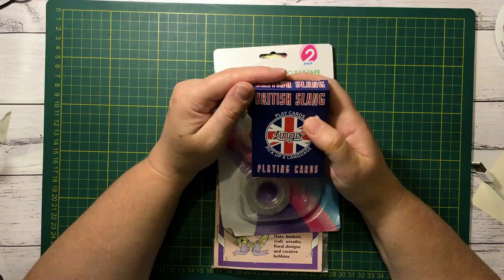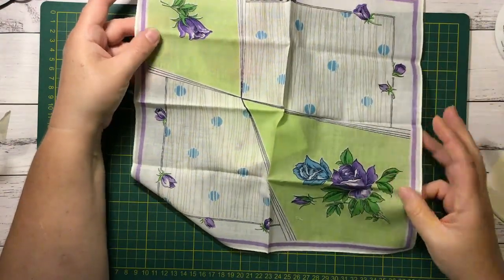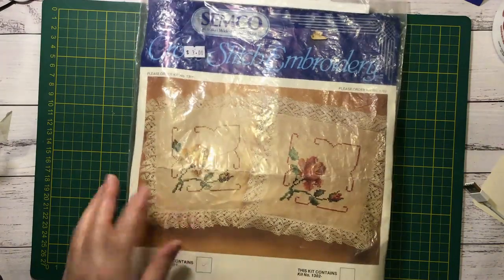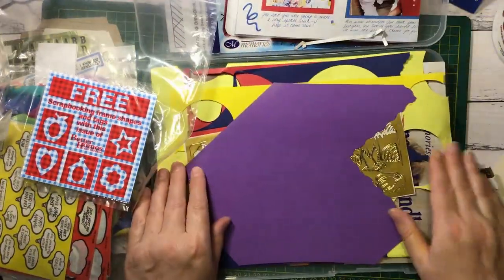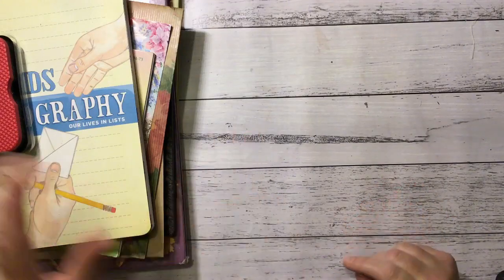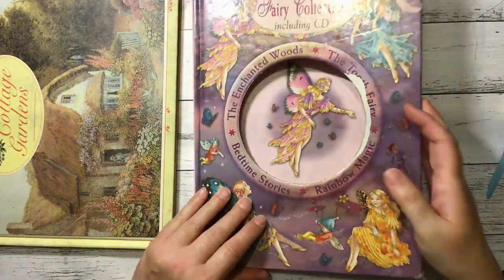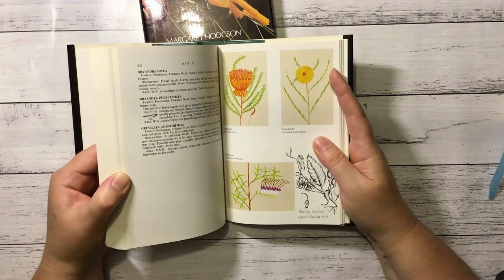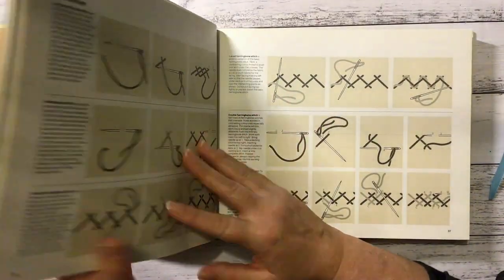Second Hand Haul for Junk Journal Making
Hi, here is my pre-Easter second-hand store splurge.
Hope you all had a wonderful Easter xxx
Be good!